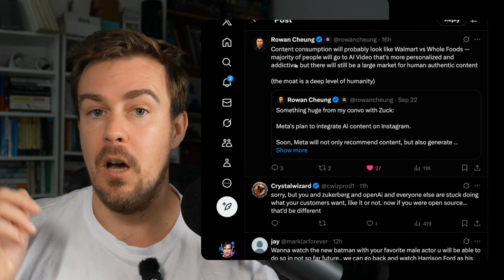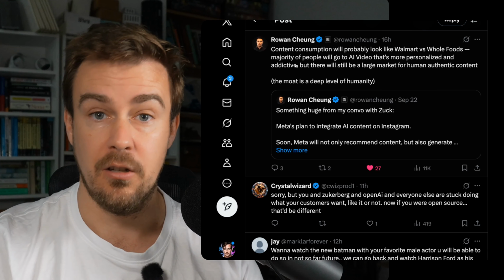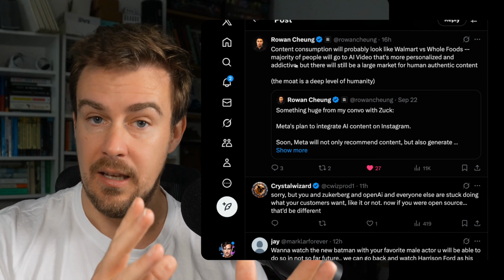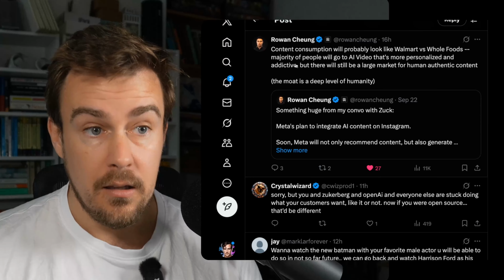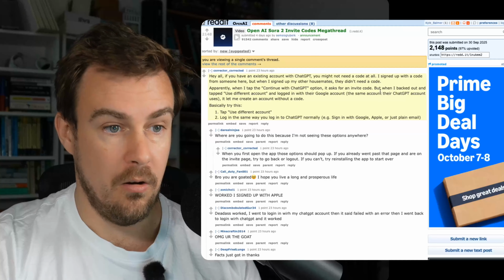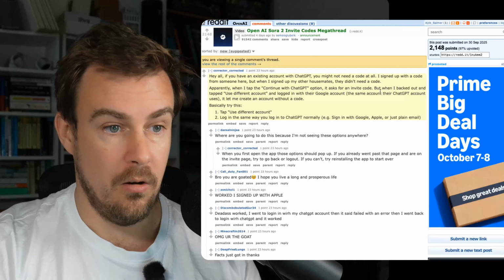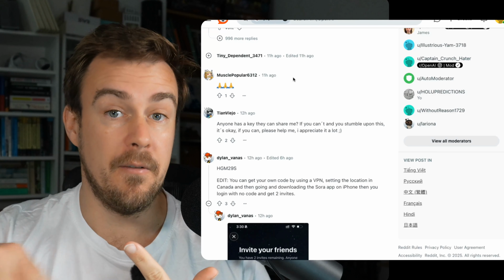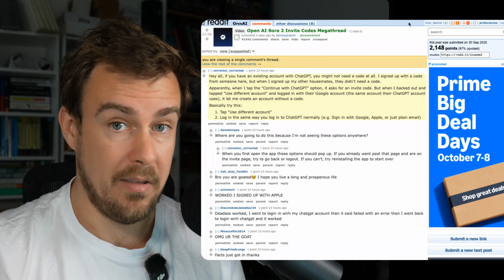How to Get Sora 2 Access Without an Invite Code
Want to become fast-track becoming an AI Trainer? Apply to join the next AI Workshop Kit cohort

This video is from the ‘AI with Kyle News and Updates Live Stream’
First aired: 6 October 2025

My other daily live show - 30-day building a business in public challenge (day one)

Best is in YouTube comments.

There are multiple ways to access Sora 2 right now, whether you're in the US or using a VPN from outside. If you're in America or Canada, there's a workaround that bypasses the invite code completely by using the "different account" login method. For everyone else, you can hunt for codes on the OpenAI Discord, the Reddit megathread, or set up X Pro alerts—though you need to be lightning fast since codes get claimed in seconds.